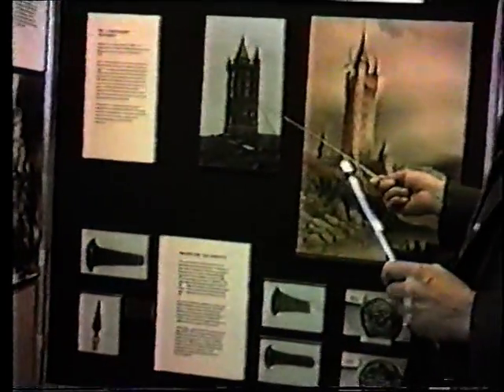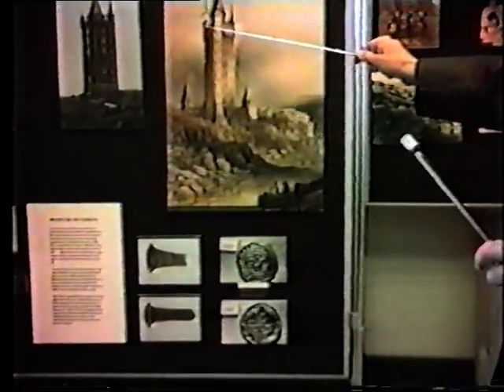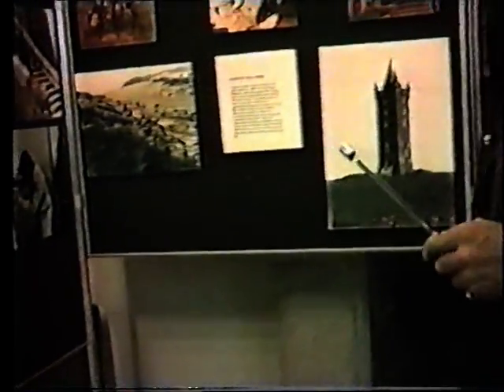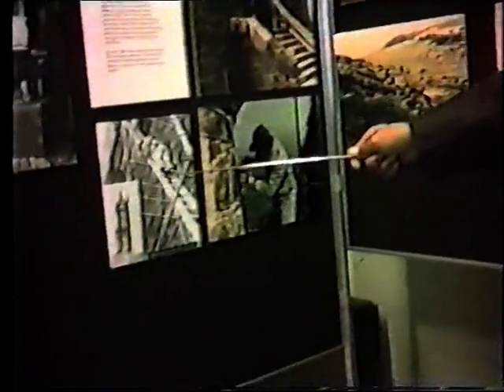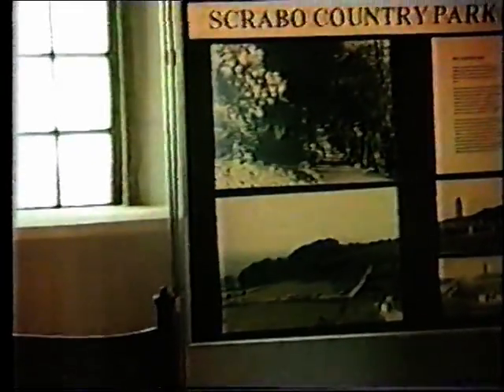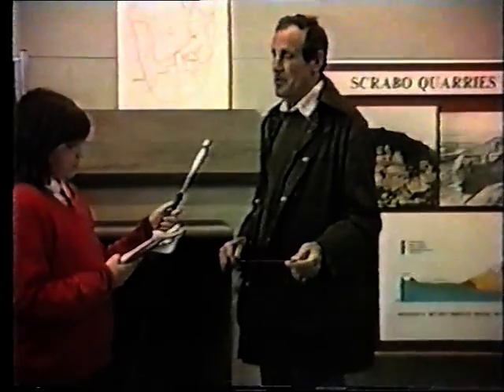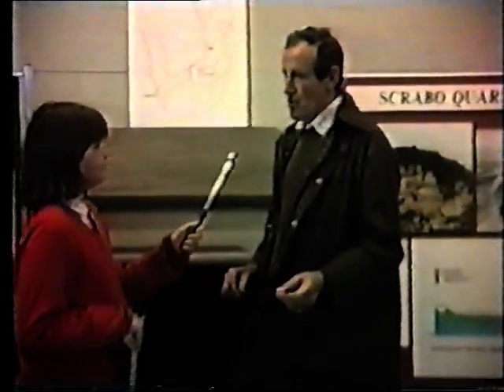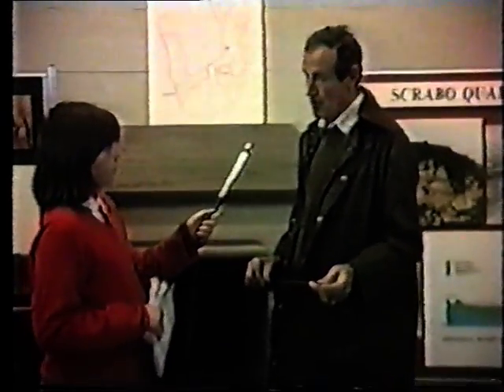Scrabo High School Pupil Project: Insight - Scrabo Tower 1986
Excerpts from 'Arena Films'
Author: Robin McRoberts